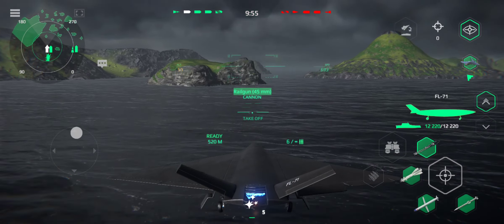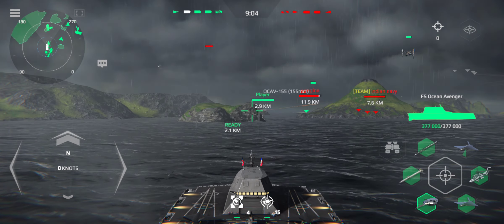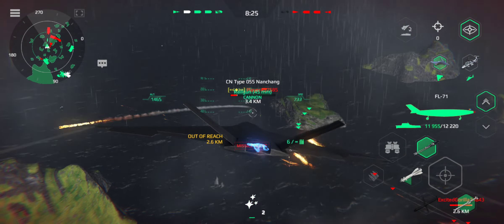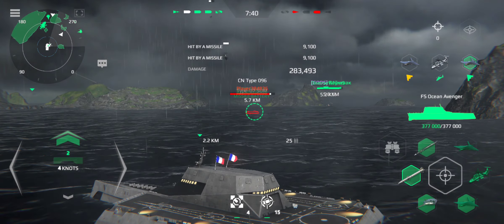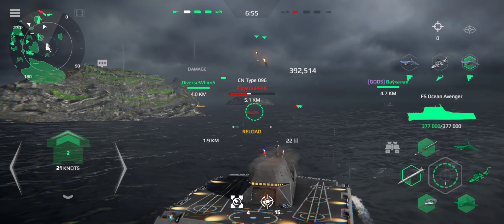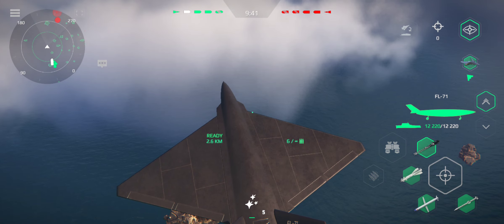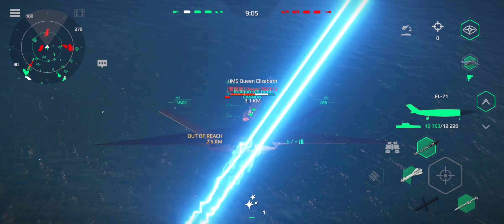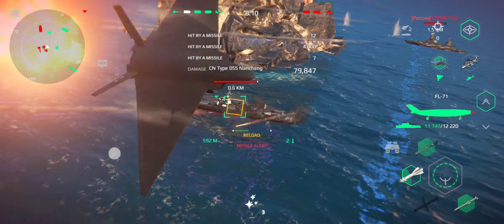Modern Warships: FS Ocean Avenger Trying To Survive | Non BP Equipments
hey guys hope you all are doing good.

Command your warship in epic online sea battles The mightiest modern fighting ships are waiting for you!
Fight with your friends in the realistic online action game Modern Warships. You'll become the captain of a modern battleship. All game models are
made strictly according to the drawings and look like real ships. The game has a wide range of weapons, including missiles, machine guns, rockets, and manymore. And you'll be able to pilot deck helicopters and
fighter jets!